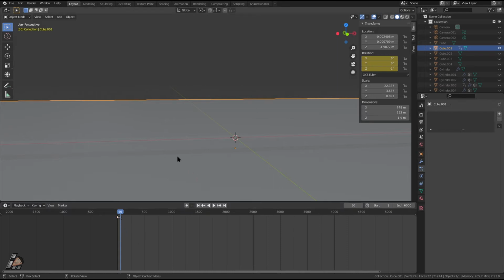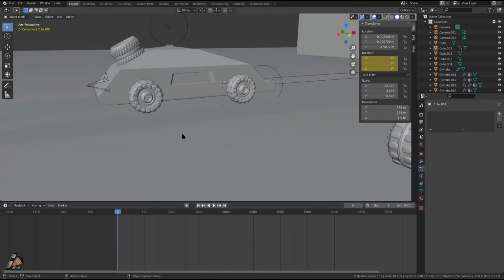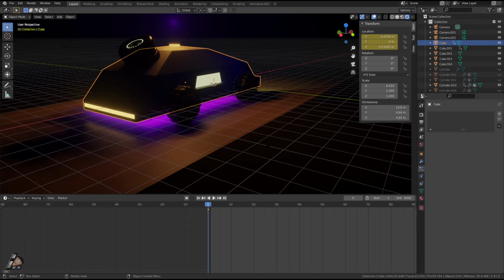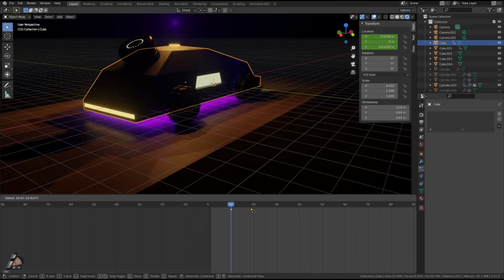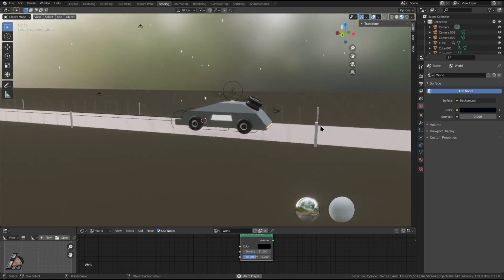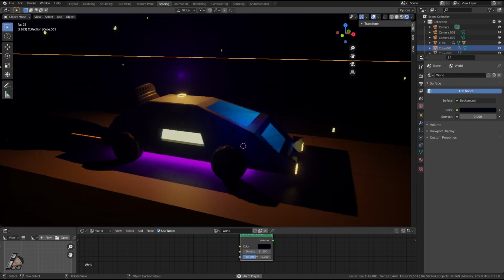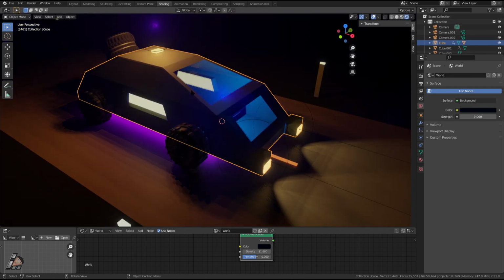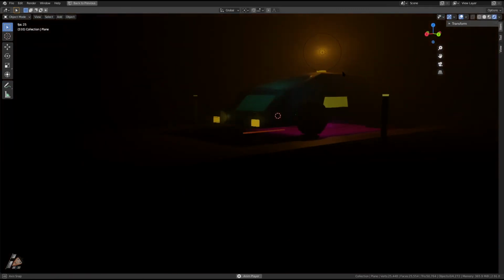Blender | Simple Endless Car Driving Retro Animation | Practice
Today I learned to make a simple endless car driving retro scene.  I will also practice explaining a few things.